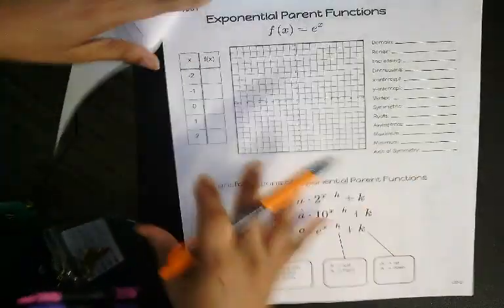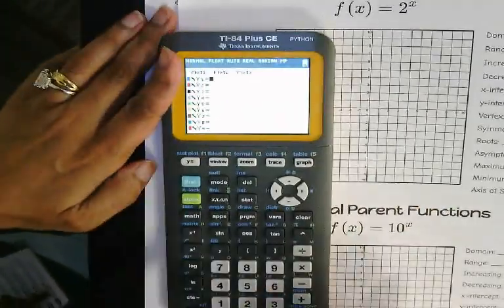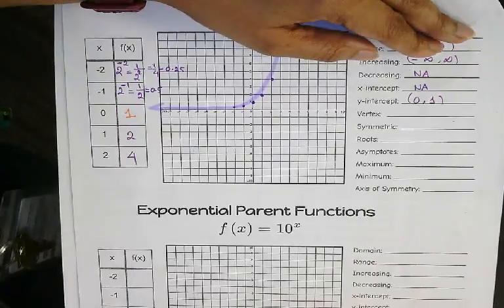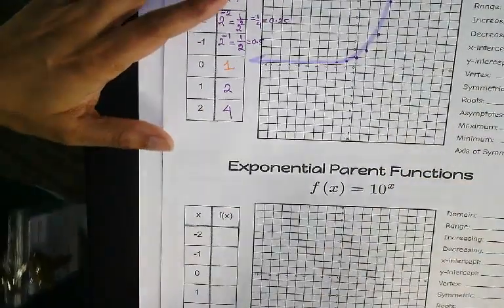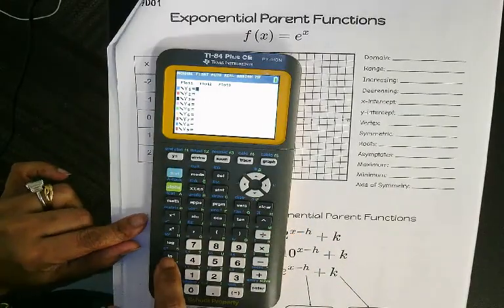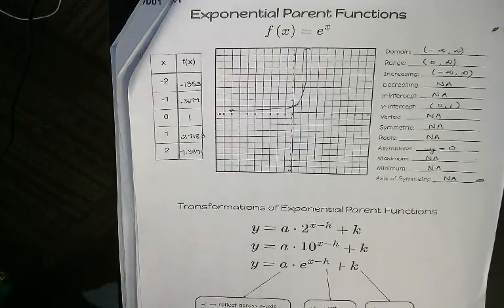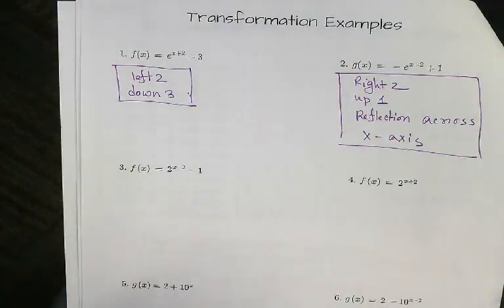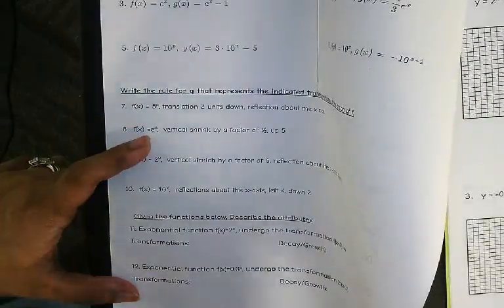Properties of exponential and logarithmic Function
Graph, property , transformation, exponential, logarithmic function